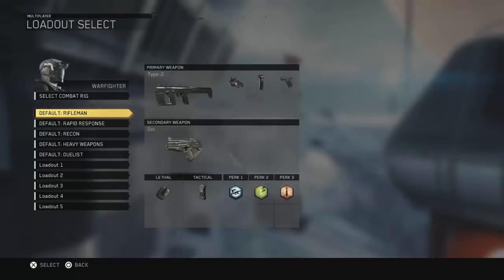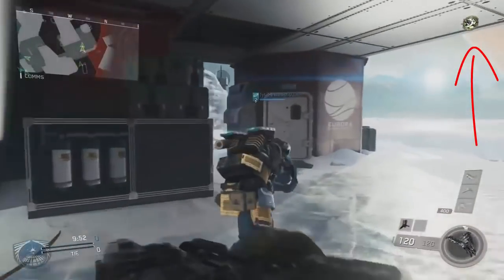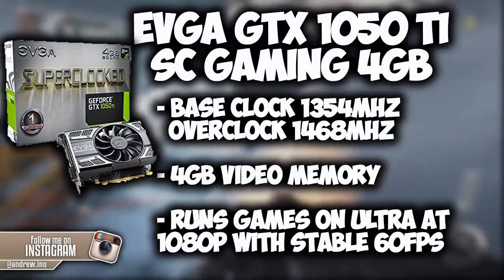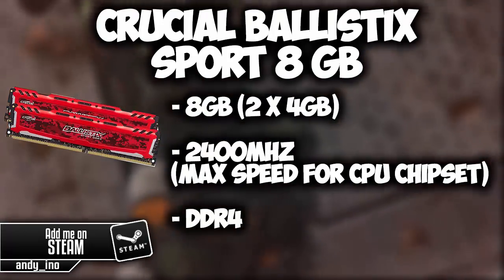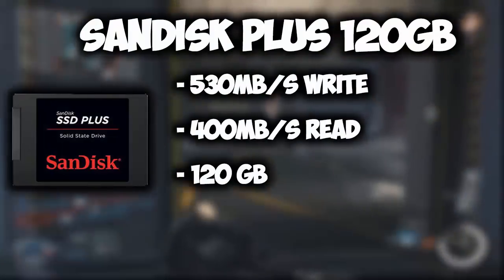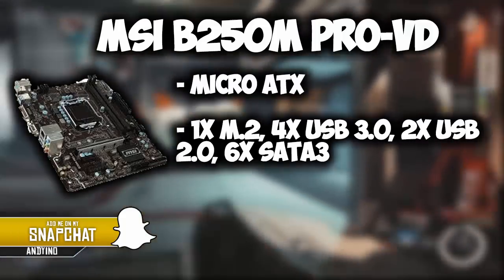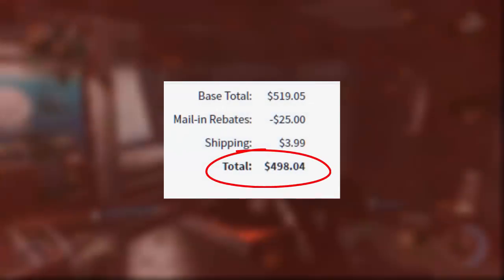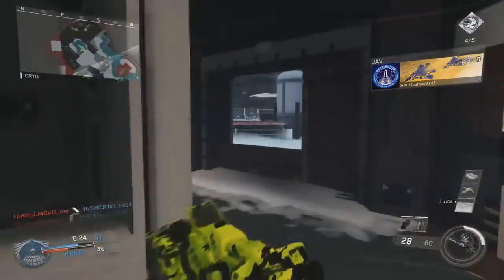BEST $500 Gaming PC Build 2017! Epic Gaming PC Under $500! (Play All Games on Max at 1080p 60FPS)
In this video, I am going to be showing you how to build a gaming PC for just under $500! Currently, at the price the current parts are at, the price including taxes, shipping and all hits exactly $498.04. This $500 Gaming PC build will be able to easily handle and run all games such as CSGO, GTA V, Minecraft, H1Z1and Overwatch, as well as future 2016 PC games such as Skyrim Skyrim Remastered (Special Edition). This $500 PC Build can also work very well with video editing and shouldn't have a problem at all! This Gaming & Video Editing PC build is for beginners and is quite simple with the provided links down below to the parts. This Gaming & Video Editing PC Build is also for those who are on a strict budget and want the best custom pc for this cheap price. This gaming PC build is the best computer you can get for $500 and still be able to play games and do video editing. This PC is the cheapest and best build you can get for your money. I hope you enjoy this $500 gaming & video editing PC build!

Is your computer better? How much did it cost and was it under $500 like this build was? Also if you have any suggestions for better parts or a better deal on them be sure to talk about it in the comment section below! Anyways, enjoy the video!

I put quite a bit of time into making this video possible for you guys so if you can please leave a like as it is greatly appreciated! :)

► Other Accessorties and Peripherals
Mice & Keyboard Combo
Windows 10